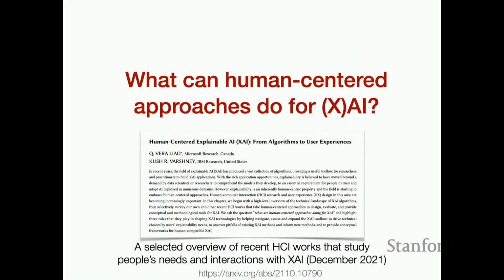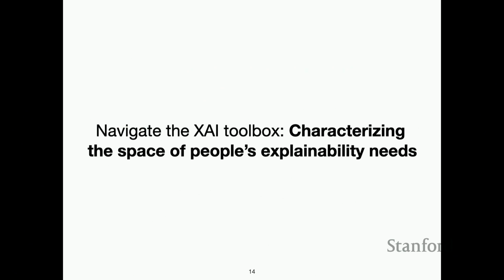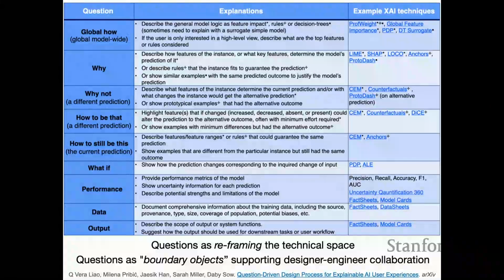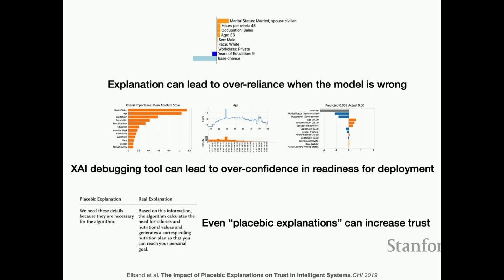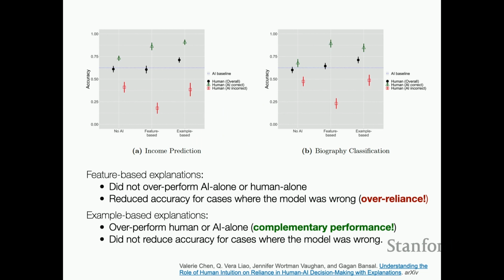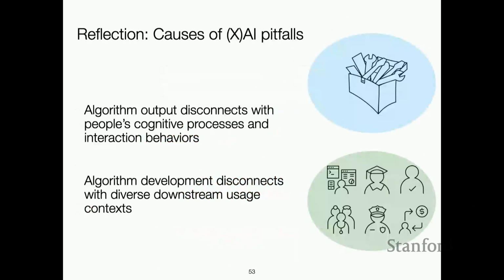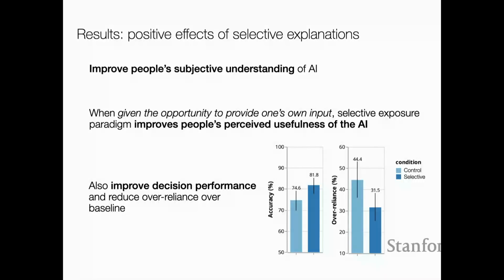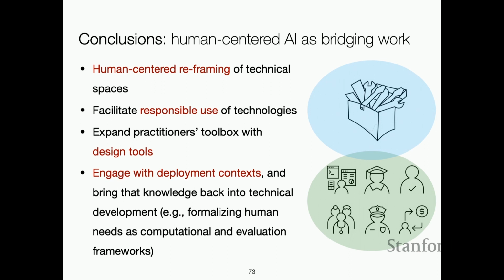Stanford Seminar - Human-Centered Explainable AI: From Algorithms to User Experiences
Q. Vera Liao of Microsoft Research

Artificial Intelligence technologies are increasingly used to aid human decisions and perform autonomous tasks in critical domains. The need to understand AI in order to improve, contest, develop appropriate trust, and better interact with AI systems has spurred great academic and public interest in Explainable AI (XAI). The technical field of XAI has produced a vast collection of algorithms in recent years. However, explainability is an inherently human-centric property and the field is starting to embrace human-centered approaches. Human-computer interaction (HCI) research and user experience (UX) design in this area are increasingly important especially as practitioners begin to leverage XAI algorithms to build XAI applications. In this talk, I will draw on my own research and broad HCI works to highlight the central role that human-centered approaches should play in shaping XAI technologies, including driving technical choices by understanding users' explainability needs, uncovering pitfalls of existing XAI methods, and providing conceptual frameworks for human-compatible XAI.

About the speaker:
Q. Vera Liao is a Principal Researcher at Microsoft Research Montréal, where she is part of the FATE (Fairness, Accountability, Transparency, and Ethics in AI) group. Her current research interests are in human-AI interaction, explainable AI, and responsible AI. Prior to joining MSR, she worked at IBM Research and studied at the University of Illinois at Urbana-Champaign and Tsinghua University. Her research received multiple paper awards at ACM and AAAI venues. She currently serves as the Co-Editor-in-Chief for Springer HCI Book Series, on the Editorial Board of ACM Transactions on Interactive Intelligent Systems (TiiS), an Editor for CSCW, and an Area Chair for FAccT 2023.

Chapters
0:00 Introduction
10:27 Explainability needs expressed as questions
18:36 XAI for decision support
22:13 A blind spot in XAI? Dual Cognitive Processes
24:01 Model decision boundary vs. (human intuition about) task decision
26:14 Understanding the human-XAI decision-making process
27:13 Comparing feature-based vs. example-based explanations
28:53 Pathways to override AI to have appropriate reliance
28:58 An instantiation: augmenting explanation by relevance
42:11 Selective explanation can signal model errors
48:22 Conclusions: human-centered AI as bridging work